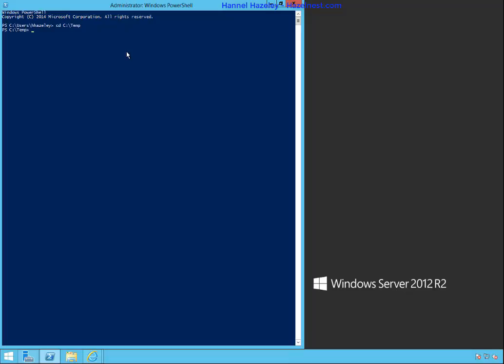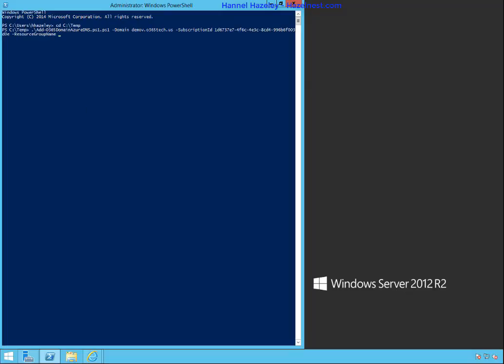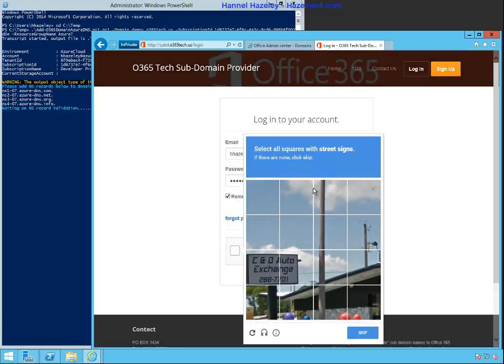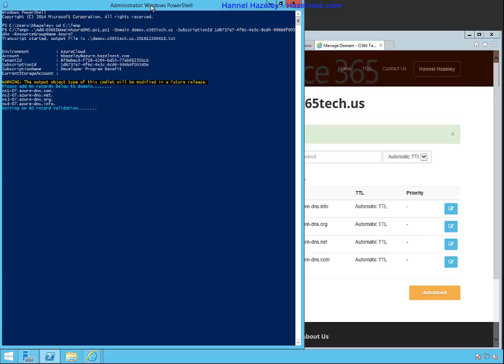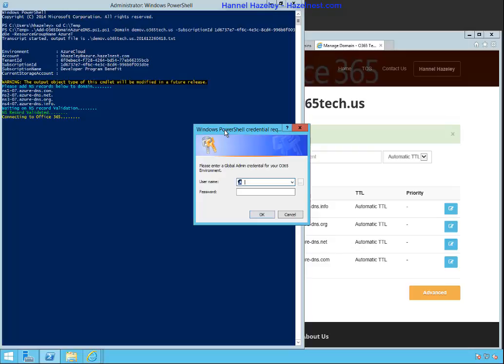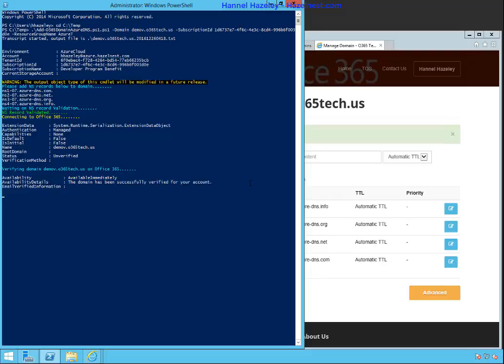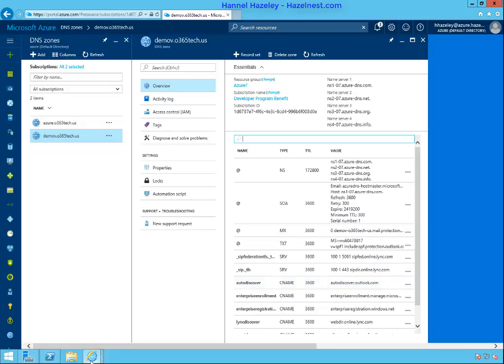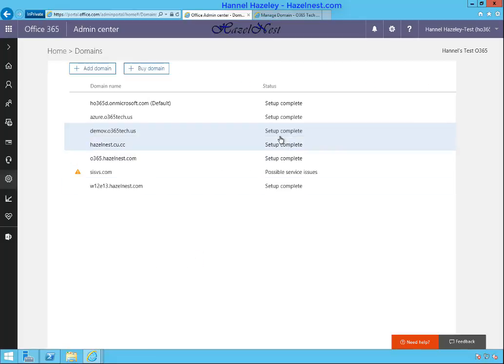Automating Azure DNS and O365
This video covers the demonstration of a custom script i created to automate Azure DNS and Office 365 domain configuration.